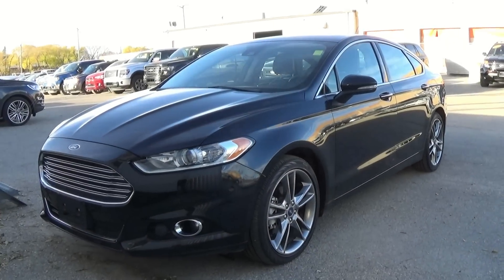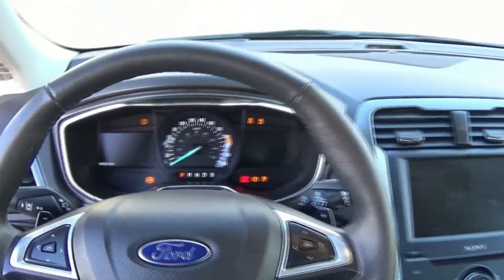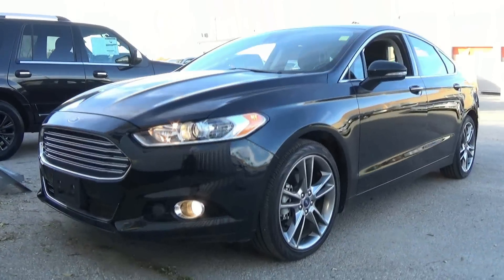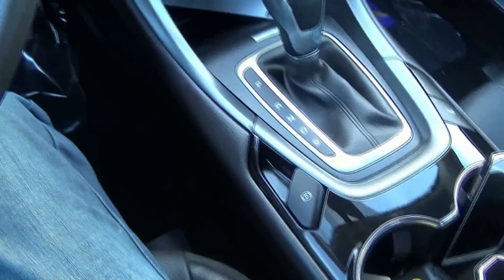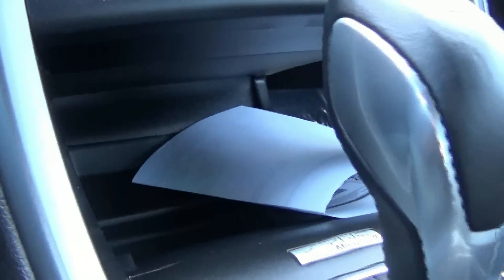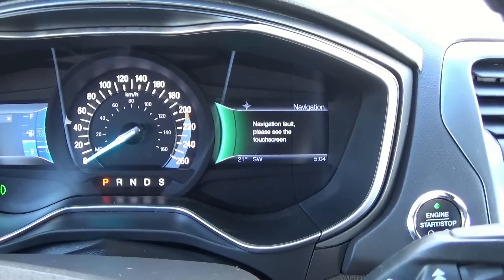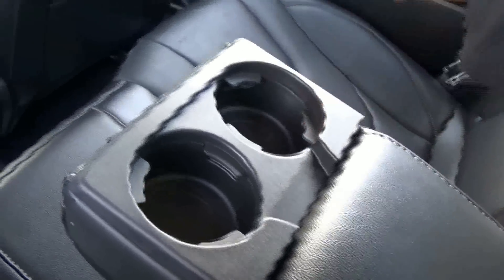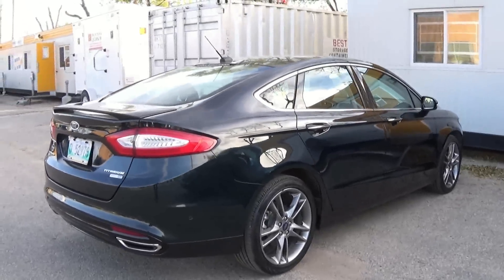2014/2015 Ford Fusion Titanium Review, Start Up and Walkaround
Welcome to JCR! Today I present the 2014 Ford Fusion Titanium.
Vehicle provided to me today by:
Parkside Ford Lincoln 2000 Main St Winnipeg, MB Canada